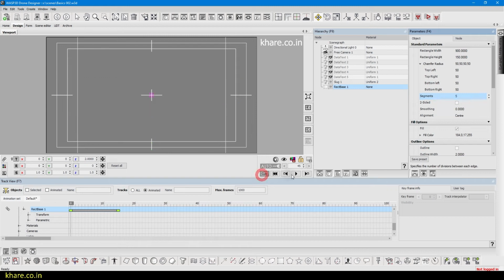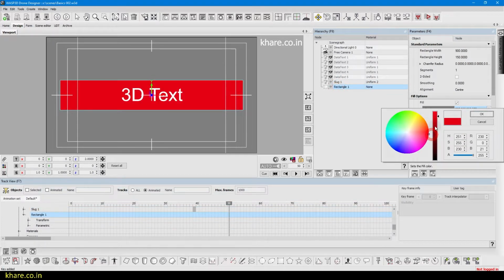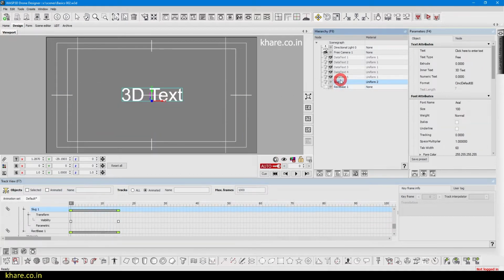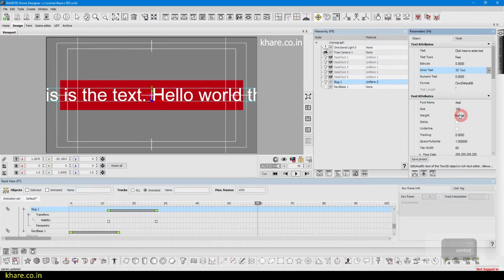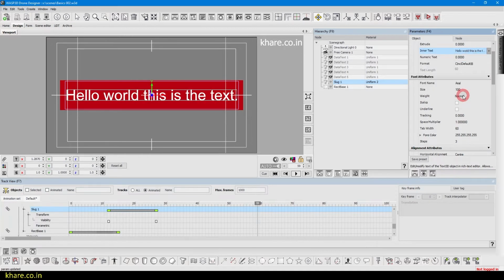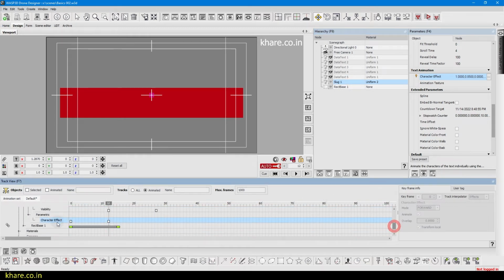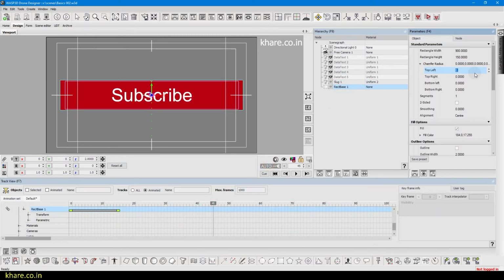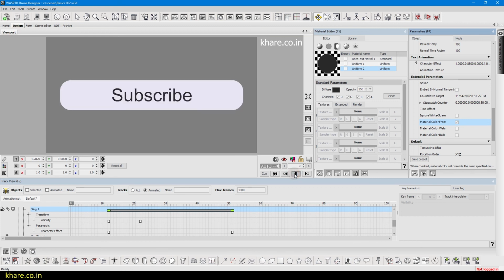Drone Designer Basics | Part 05 | Let's Make a Subscribe Button | Wasp3D Tutorials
As always suggestions are welcome.